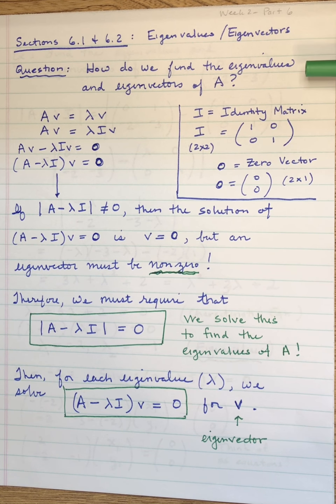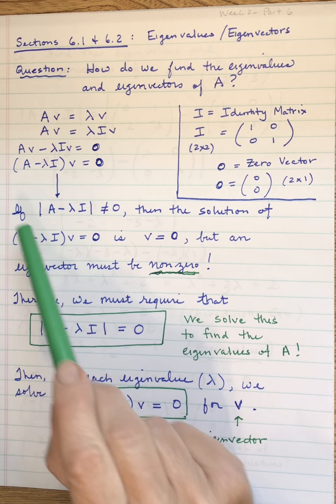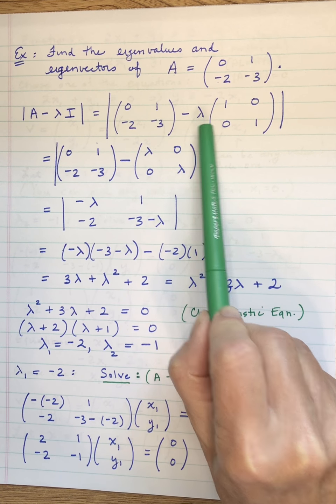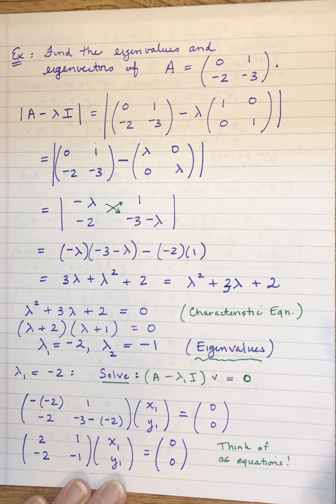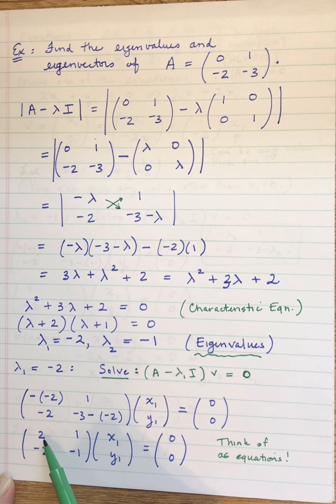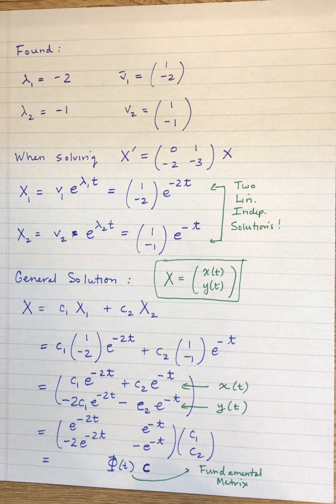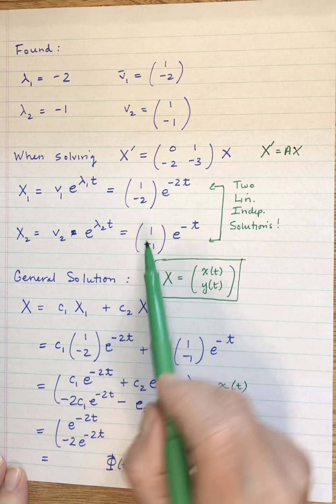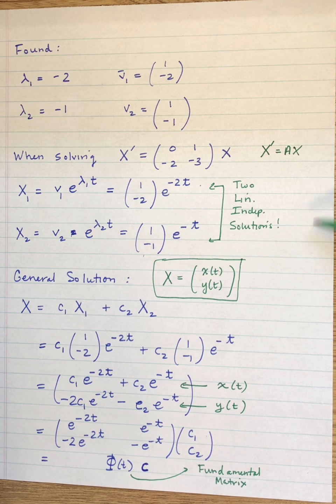math3230 week2 part6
Systems of First Order ODE's; Finding Eigenvalues and Eigenvectors - Part 2